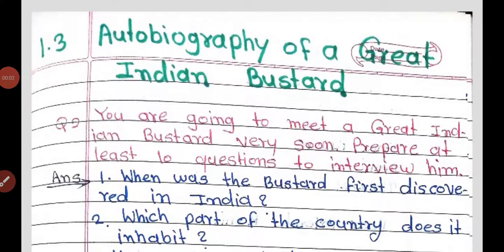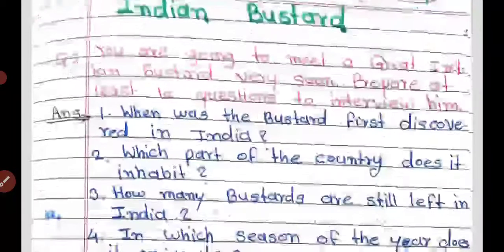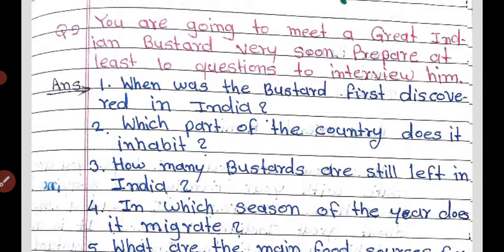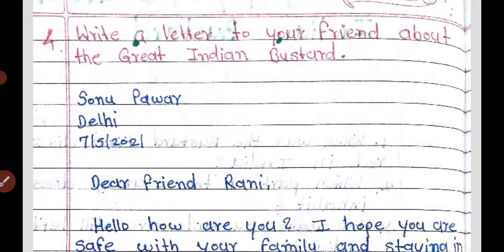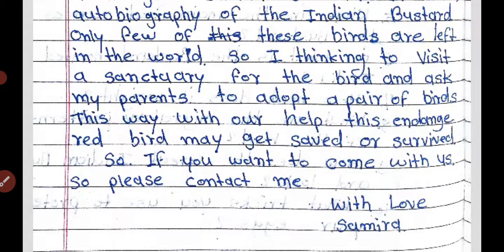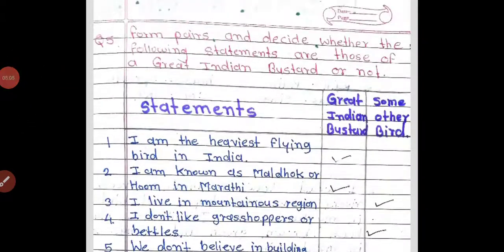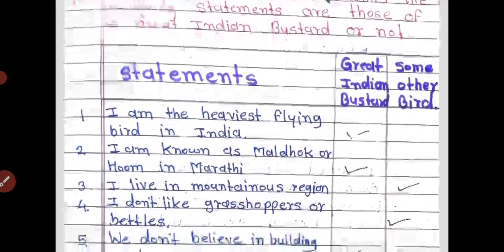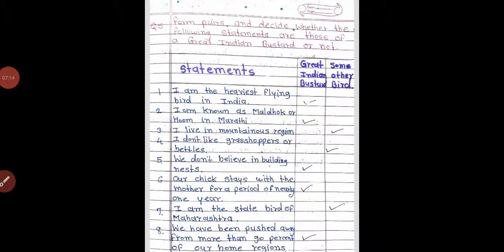Autobiography of a Great Indian Bustard std 6 question answer